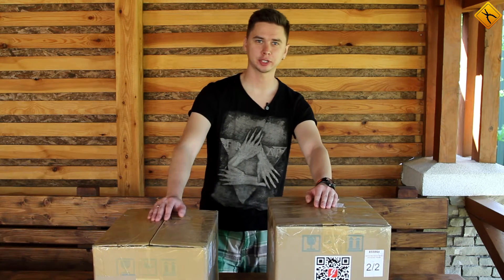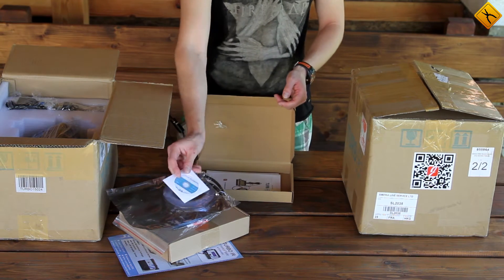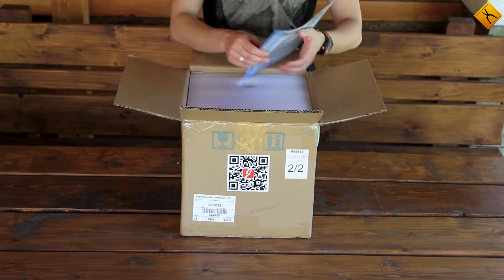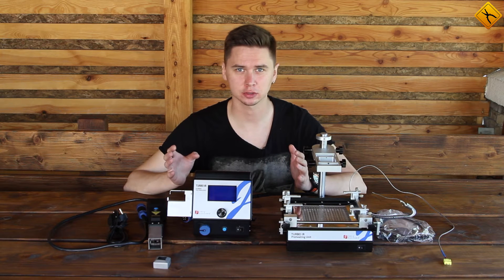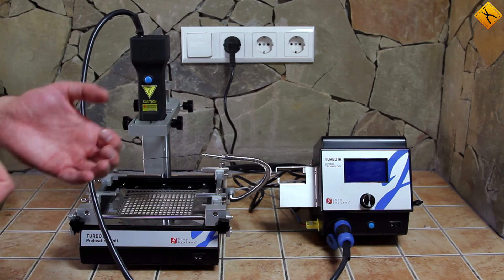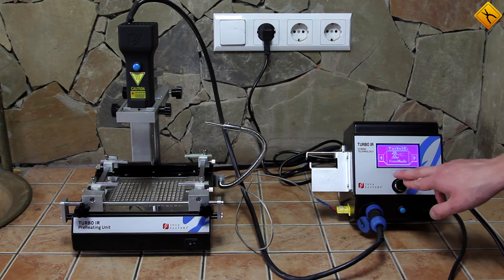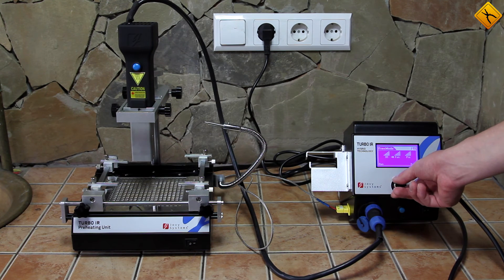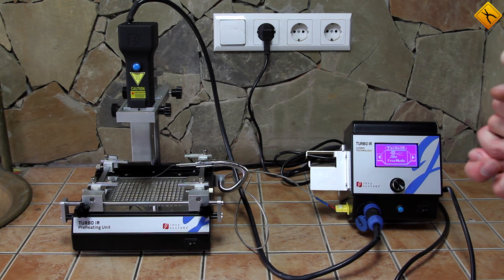Jovy Systems Turbo IR Hybrid Benchtop BGA Rework System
Our today’s feature is the Jovy Systems Turbo IR soldering station. It’s a hybrid system, combining both infrared heating and hot air heating. Although we don’t have an opportunity to fully test the station’s soldering capabilities, we’ll unbox it for you, check the package contents, assemble, and get it ready for work.
Let’s start with this box. We’re dying to see what’s inside as we are unboxing this for the very first time ever. The box is marked Cobra Light, so there’s an additional lighting device inside. This device is very useful and, in many cases, it’s installed on the station directly. However, this time it comes in a standalone version. We also have a BGA paste, a BGA gel flux (highly recommended), a USB cable (the station can be connected to a PC, just like any Jovy equipment), a vacuum pick-up tool, and protective tape, which can separate components that don’t need to be soldered. All of this together is quite expensive, and it’s great to have it included in the package. There’s also a software CD, pick-up tool nozzles, and manuals in English.
The main unit of the station is a bit larger than it appeared on the pictures. The gun is made from high-grade materials, a soft-touch type of plastic that is used in cell phones, very pleasant to the touch. Here we have 3 focusing nozzles and a key to install them, which we won’t unpack just yet, and, finally, a power cable.
Let’s take a look at what’s inside the second box. Here we have a preheating unit with a neat gun holder. A K type thermocouple is located on the holder, which can be easily fixed in any position. The thermocouple has to be connected to the control unit. Next up, a XY table with additional clamps for small PCBs. It’s very important that movement along the axis is very smooth in this station. Everything can be assembled in an instant, and the gun holder height is adjustable.
The power of the heating element is 800 W, and it’s very similar to the one installed on the Jovy Systems RE 7500. Shall we connect everything to see how it works.
Now we have all the parts that we need. All of it looks quite simple. Let’s try to put the station together.
The assembled station features a nozzle that you can put on the gun to decrease the heating area whenever you handle undersized PCBs.
Before switching the station on, a few words about what it is and what its advantages are. As you can see, the Jovy Systems Turbo IR features a hybrid technology. What does this mean? It means it has both infrared and hot air heating. This heating element emits in infrared spectrum and operates as a typical infrared soldering station.
Both the heater and the worktable are rather small. It means that you can put either a cell phone or a video card here. It’s going to be difficult to work with a regular motherboard, unless you somehow combine the station with a different worktable, like the one in Jovy RE 7500. However, it’ll still be difficult to work with PCBs of such size due to a small heating area. Thus, basically, the station should be used mainly for cell phones and video cards.
What we don’t like about this station is that all of the cables, including the thermocouple, are located on the front panel. This cable, for example, will definitely interfere during work. It’d make more sense to move this interface back.
Both the station and the preheater are switched on with a button on the front panel. Different modes may be chosen on the display.
As we mentioned before, the Turbo IR can be connected to a computer. We’ll demonstrate this in our next video. The final thing we’d like to mention is the vacuum-pick up tool, which is great to have included in the package.